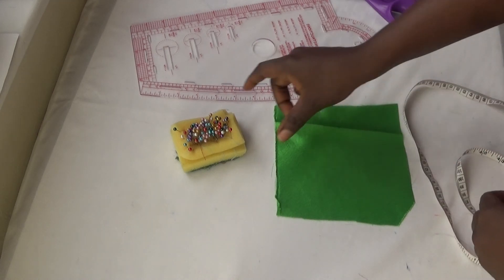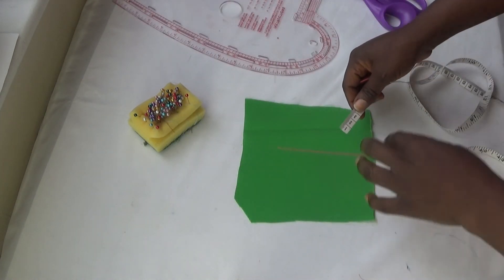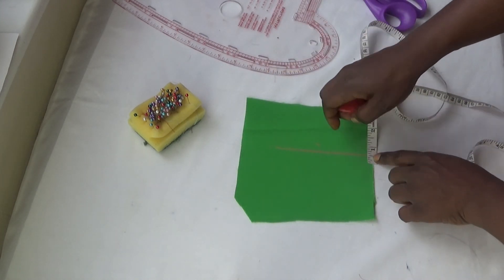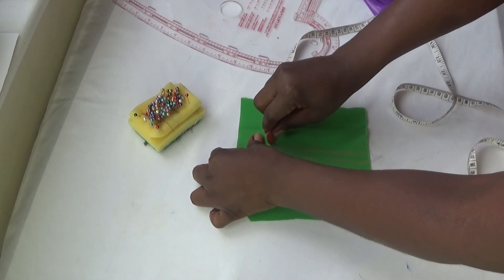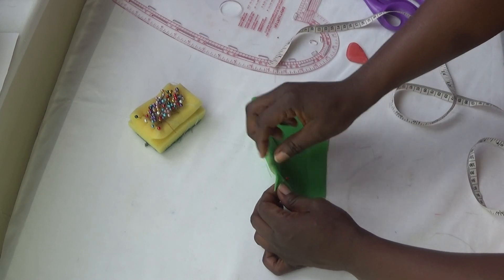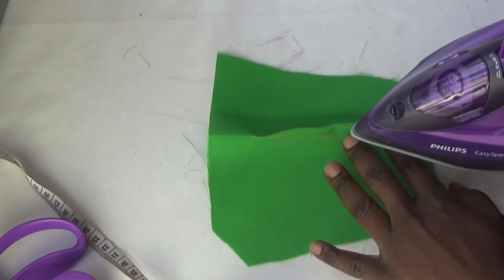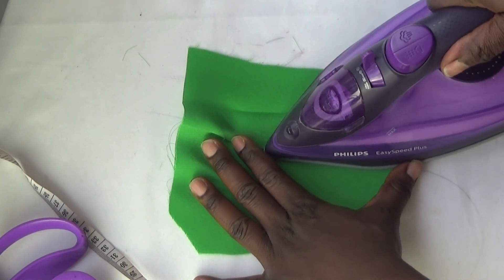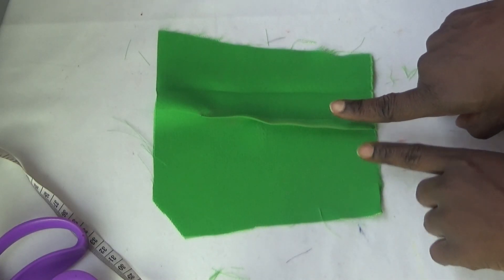how to make dart in blouse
how to make dart in your clothes